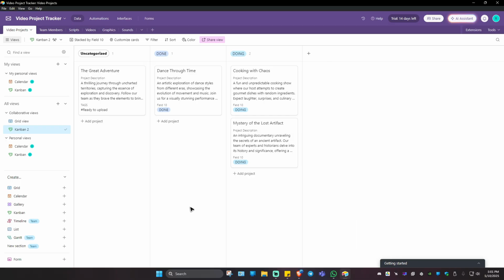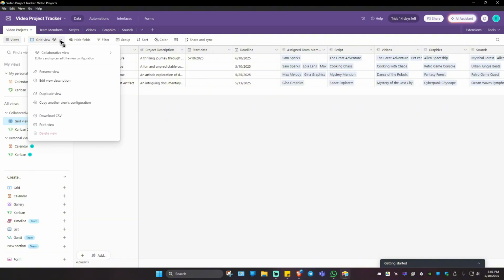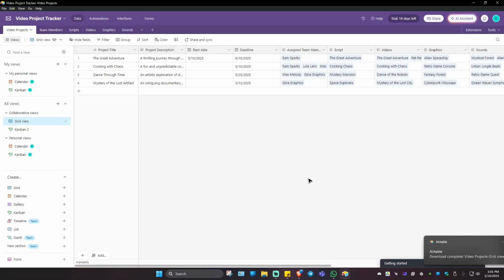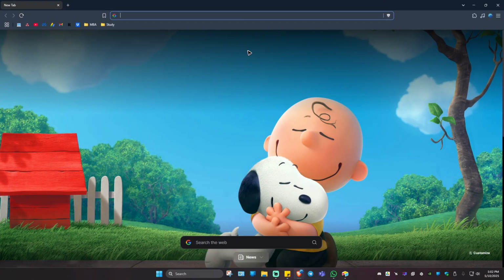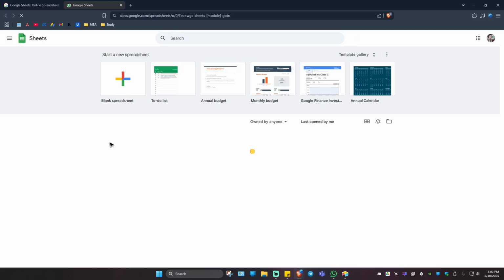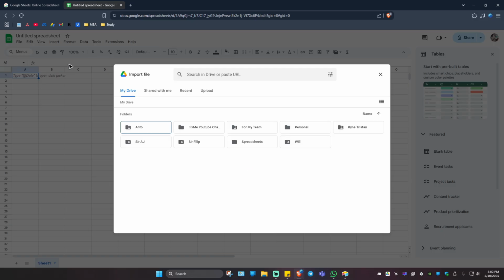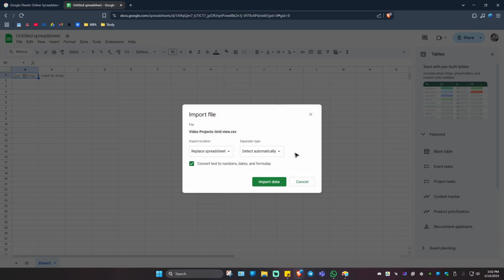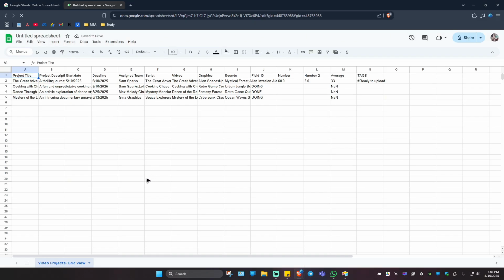How to Export AIRTABLE to GOOGLE SHEETS (Step by Step)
Want to move your Airtable data into Google Sheets? This step-by-step tutorial shows you how to export records using the built-in CSV export or the Airtable–Google Sheets integration. You’ll learn how to map fields, import your data correctly, and set up an automated sync for real-time updates.